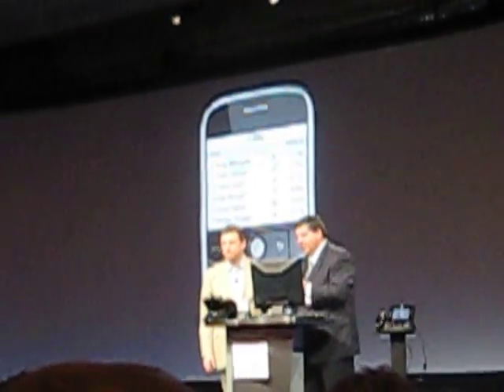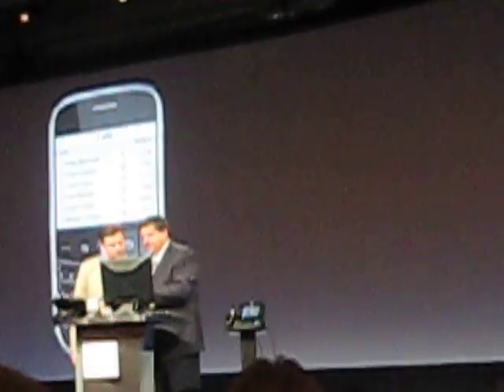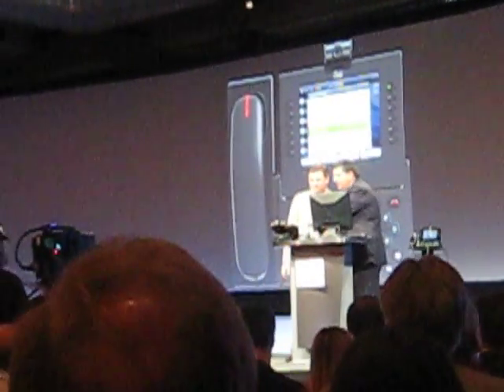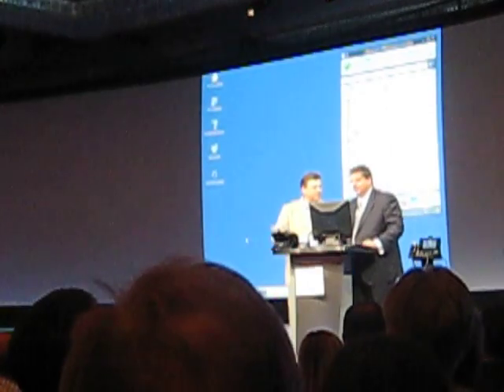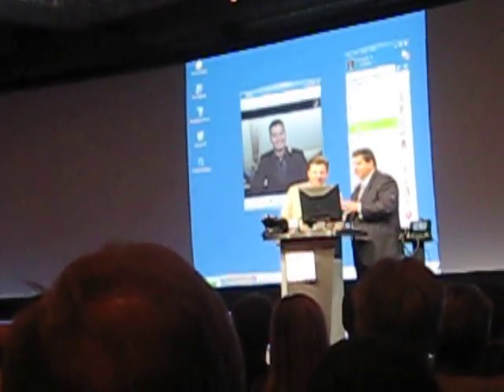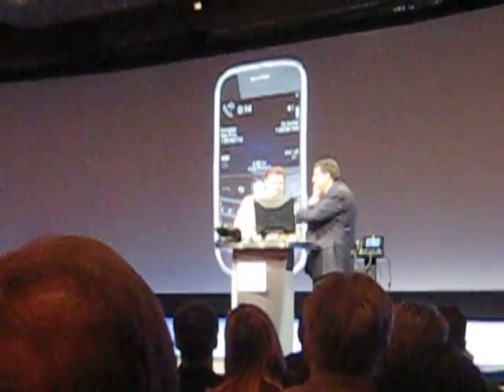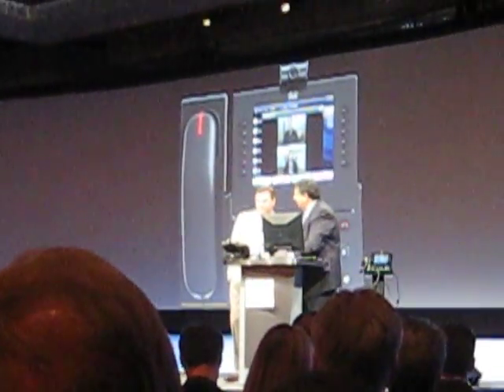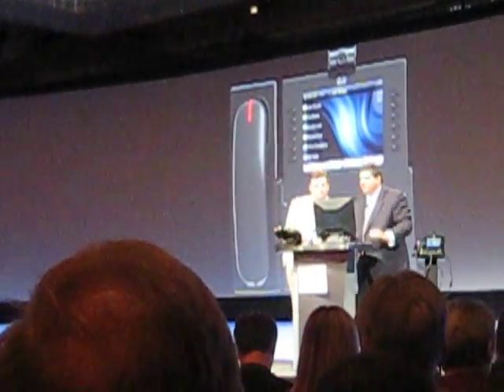Cisco Collaboration Summit - Demo 2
Cisco representatives demonstrate new communication devices and capabilities.